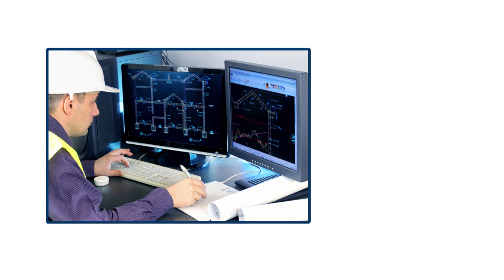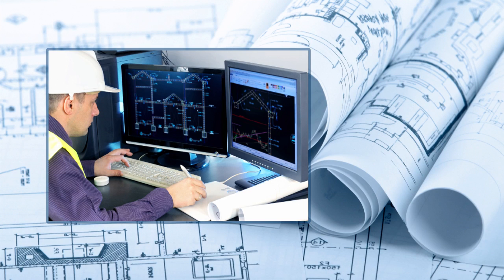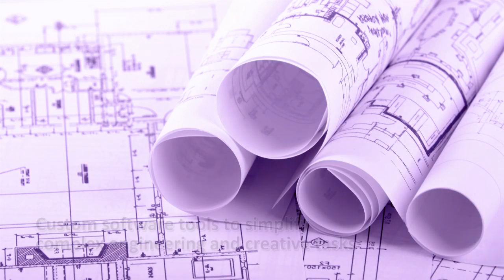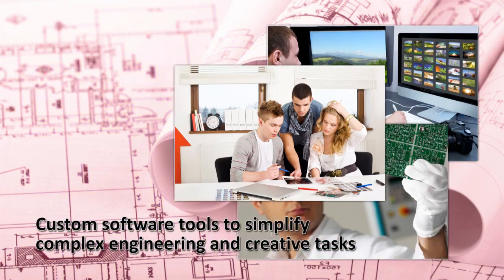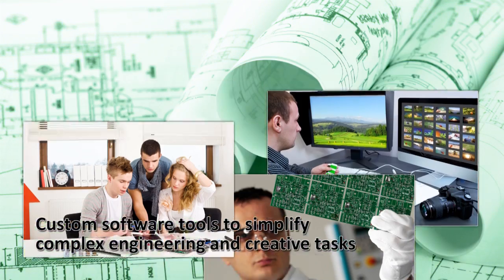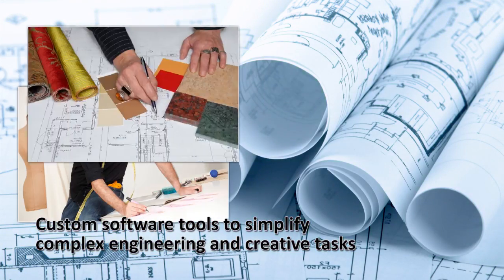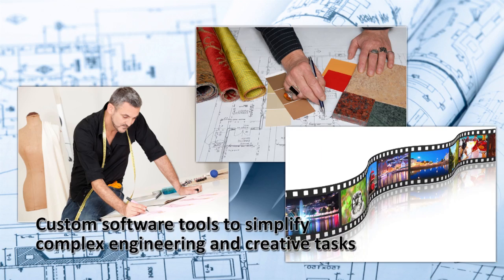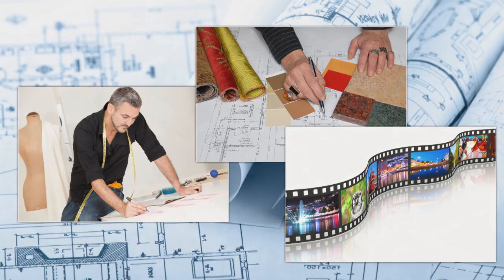Custom Software for Real World Design Tasks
We develop specialized Software that make Complex  Engineering and Creative Tasks fast and easy. Our Software captures the expertise of your profession to create custom CAD applications so you can deliver higher quality results in less time.
 (previously ImageGraphicsVideo.com)